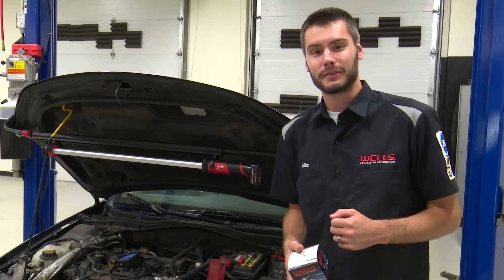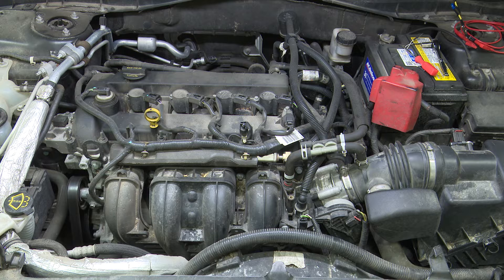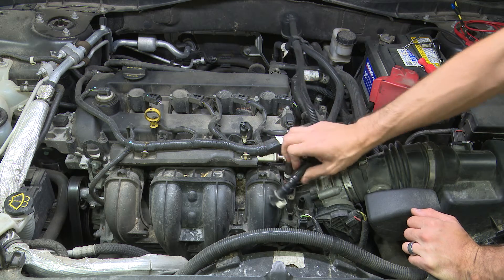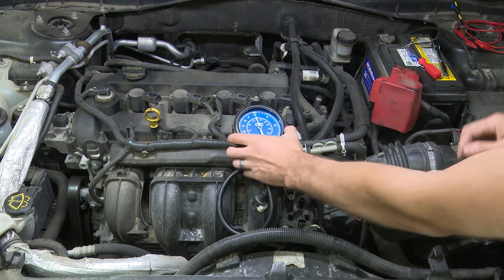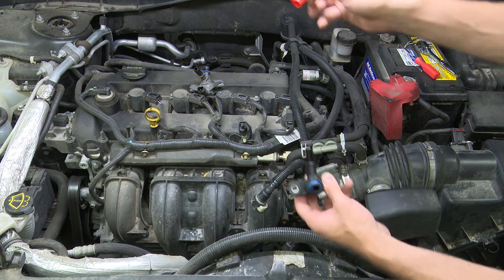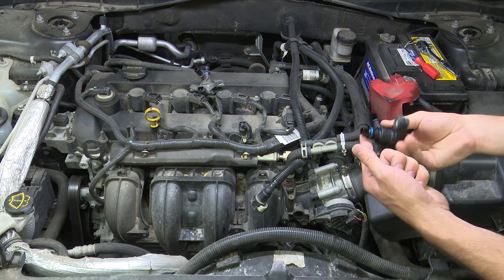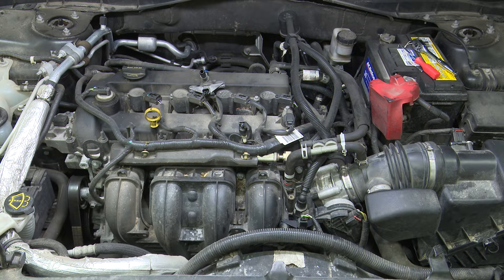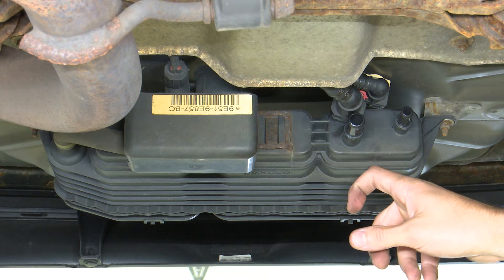CounterPoint Ep.29-How to test/replace PV691 purge solenoid on Ford Escape & Fusion P0443 & P0455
In this video we quickly show you how to diagnose and replace the extremely common purge solenoid failure on Ford's 2.5L and 3.0L engines in the Escapes and Fusions. Most of the time these solenoids will be stuck open. But you can't stop at just the solenoid. Could there be more issues?